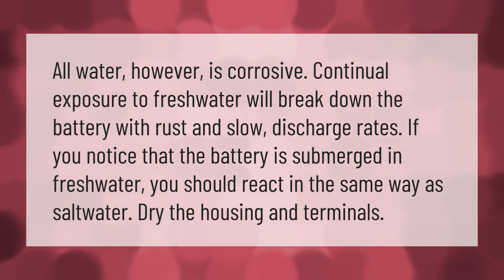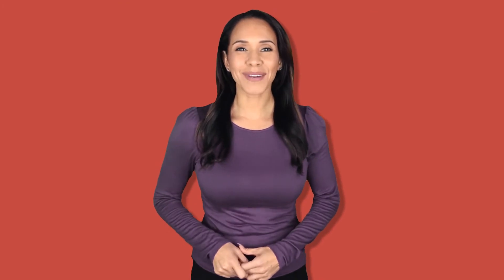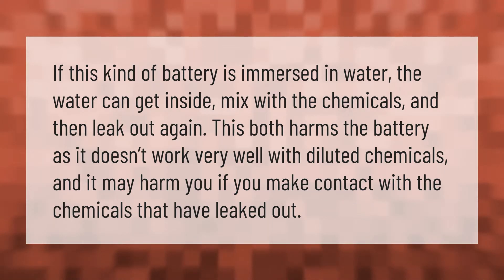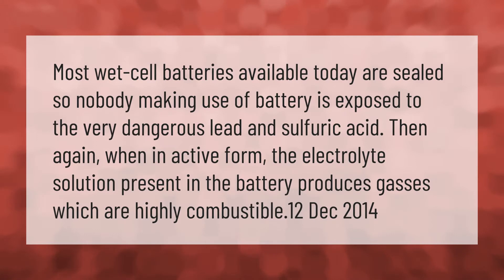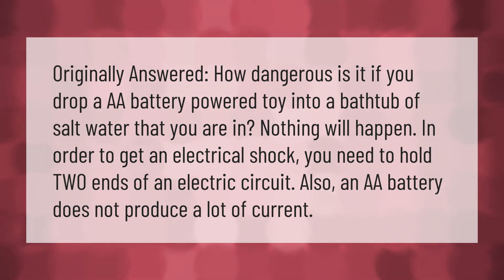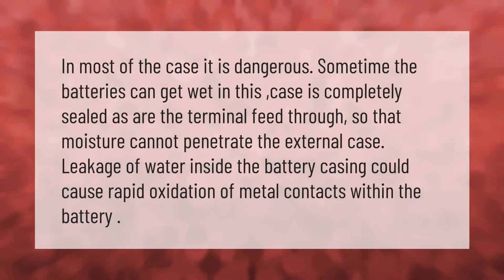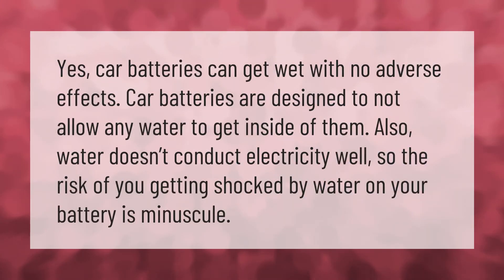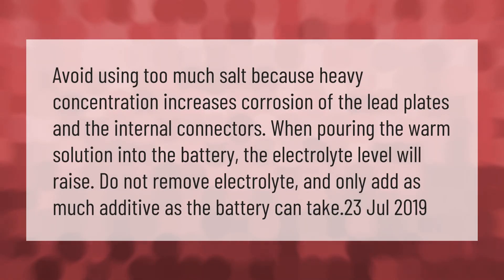What happens if you submerge a battery in water?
00:00 - What happens if you submerge a battery in water?
00:38 - Is it OK if batteries get wet?
01:07 - Is a wet battery dangerous?
01:38 - Can batteries in water electrocute you?
02:09 - Is it dangerous for batteries to get wet?
02:39 - Will a battery work if it gets wet?
03:07 - Why should salt water never be added to a battery?

Laura S. Harris (2021, February 22.) What happens if you submerge a battery in water?
    AskAbout.video/articles/What-happens-if-you-submerge-a-battery-in-water-223897